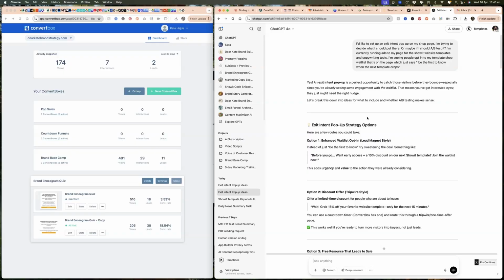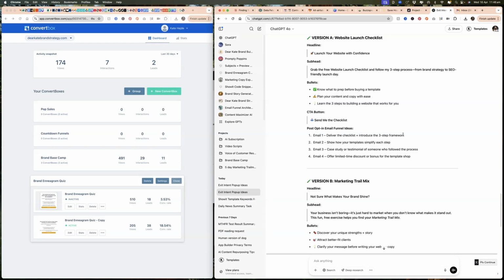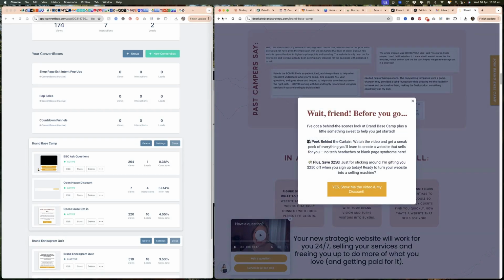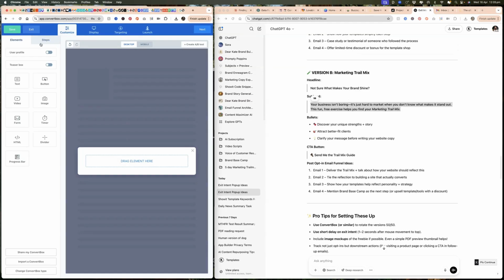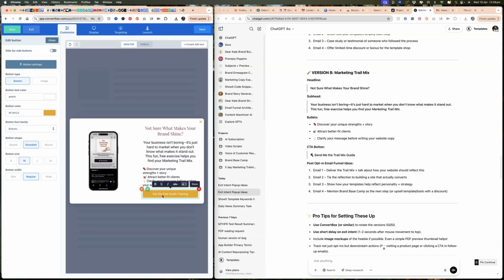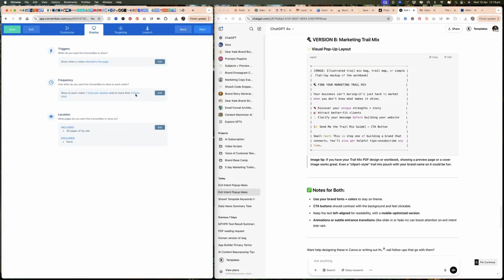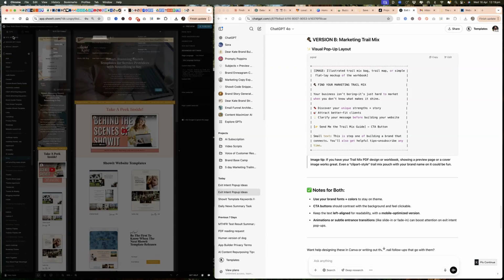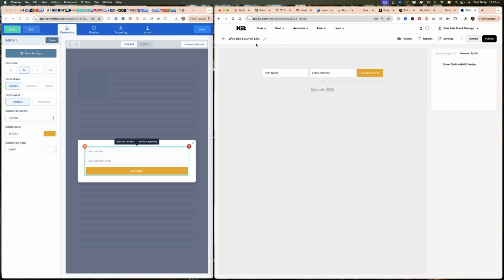Stop Losing Website Visitors: Create Exit Popups with ConvertBox + AI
𝙈𝙤𝙨𝙩 𝙥𝙚𝙤𝙥𝙡𝙚 𝙬𝙝𝙤 𝙫𝙞𝙨𝙞𝙩 𝙮𝙤𝙪𝙧 𝙬𝙚𝙗𝙨𝙞𝙩𝙚 𝙬𝙞𝙡𝙡 𝙡𝙚𝙖𝙫𝙚 𝙬𝙞𝙩𝙝𝙤𝙪𝙩 𝙩𝙖𝙠𝙞𝙣𝙜 𝙖𝙘𝙩𝙞𝙤𝙣 — but that doesn’t mean they’re not interested. An exit intent popup gives you 𝙤𝙣𝙚 𝙡𝙖𝙨𝙩 𝙘𝙝𝙖𝙣𝙘𝙚 to connect before they click away. Whether they just got distracted or weren’t quite ready to buy, this simple tool can guide them to take the next step.

In this step-by-step tutorial, I’ll walk you through 𝙝𝙤𝙬 𝙩𝙤 𝙘𝙧𝙚𝙖𝙩𝙚 𝙝𝙞𝙜𝙝-𝙘𝙤𝙣𝙫𝙚𝙧𝙩𝙞𝙣𝙜 𝙚𝙭𝙞𝙩 𝙞𝙣𝙩𝙚𝙣𝙩 𝙥𝙤𝙥𝙪𝙥𝙨 using ConvertBox — no tech wizardry required. I’ll show you how I use ChatGPT to brainstorm copy, A/B test two different lead magnets, and build a smart opt-in strategy that captures more leads from the traffic you already have.

𝙒𝙝𝙖𝙩 𝙮𝙤𝙪’𝙡𝙡 𝙡𝙚𝙖𝙧𝙣 👇
✅ Use AI to write better popup copy — fast
✅ Set up a simple but powerful A/B test
✅ Choose between different ConvertBox layouts and triggers
✅ Connect your forms with ConvertKit
✅ Track interactions (and what to know about analytics)
✅ Customize the design to match your brand

𝙒𝙝𝙤 𝙩𝙝𝙞𝙨 𝙫𝙞𝙙𝙚𝙤 𝙞𝙨 𝙛𝙤𝙧:
✨ Service-based businesses
✨ Course creators
✨ Anyone who wants their website to convert better — without getting techy

𝙇𝙚𝙖𝙙 𝙈𝙖𝙜𝙣𝙚𝙩𝙨 𝙈𝙚𝙣𝙩𝙞𝙤𝙣𝙚𝙙:
📋 Website Launch Checklist: